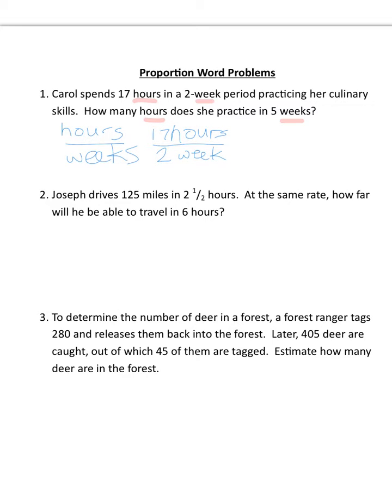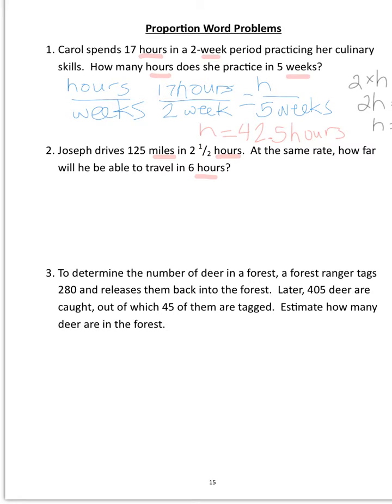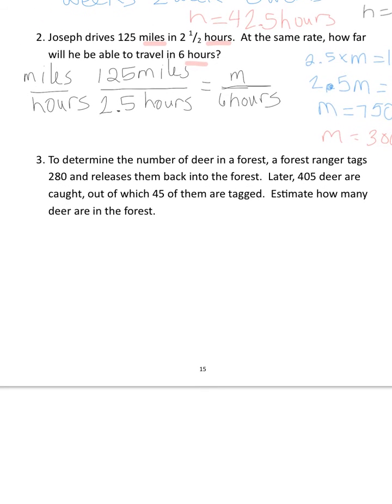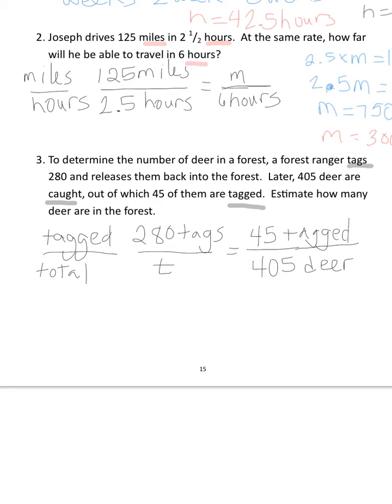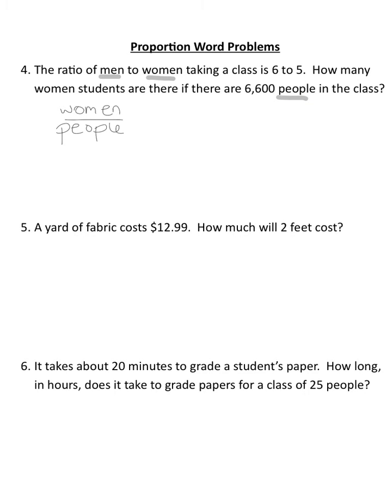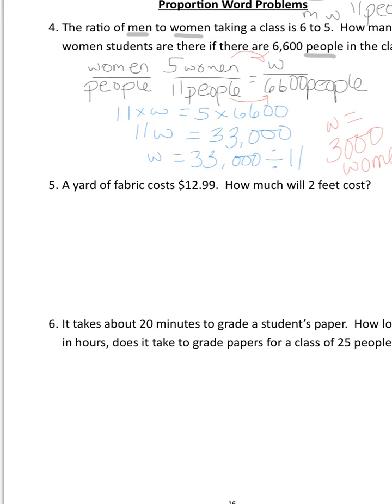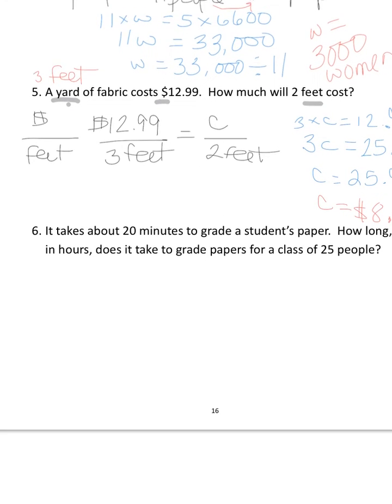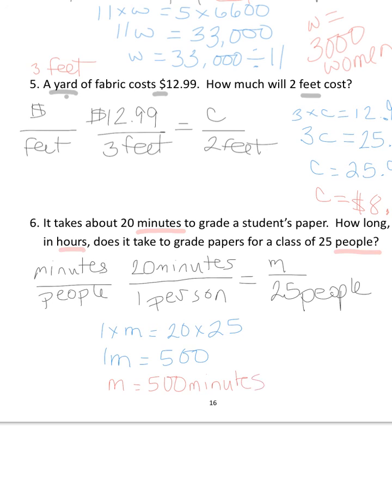Math7 Proportions pages 14-16